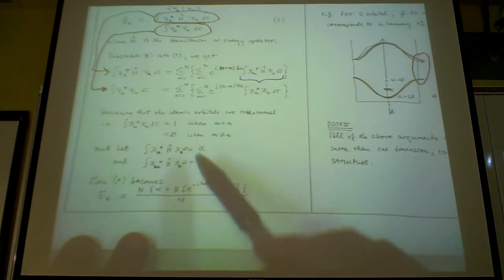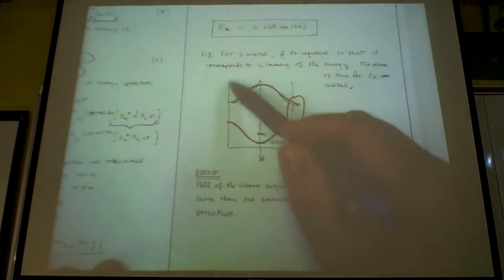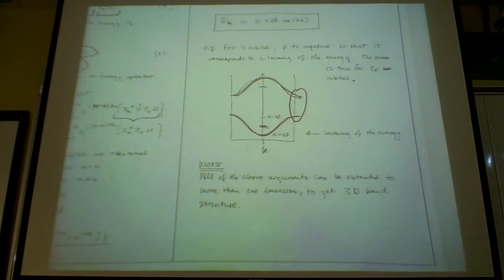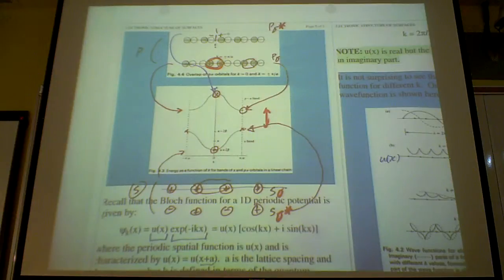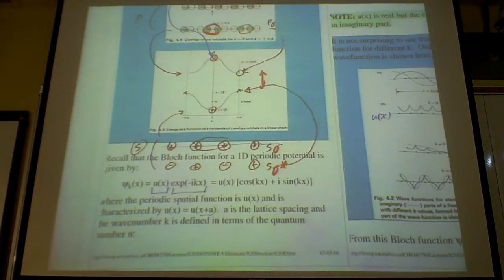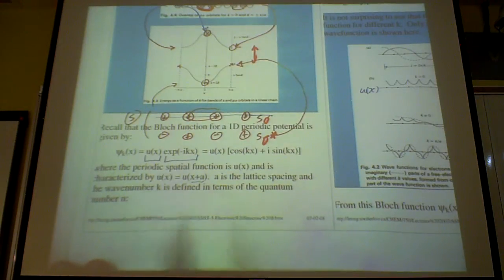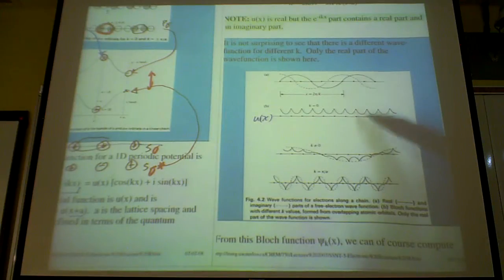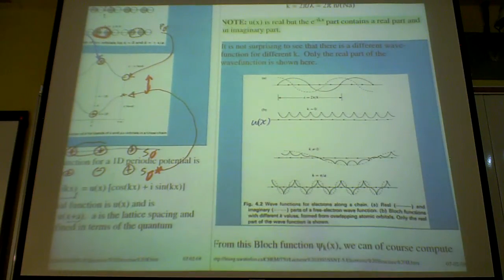Mar 11th - 2